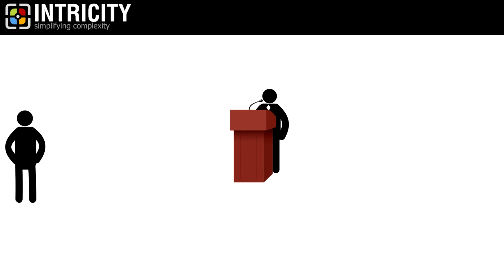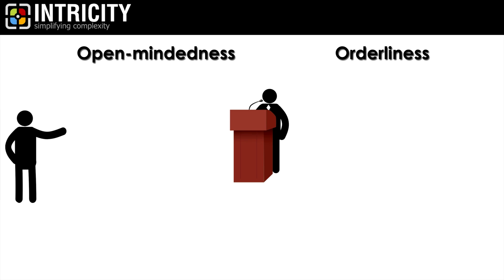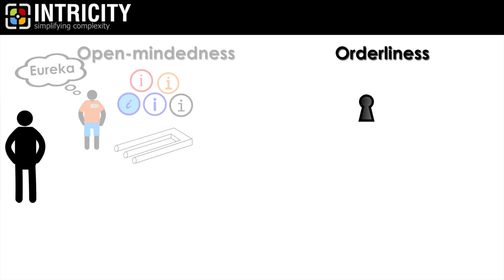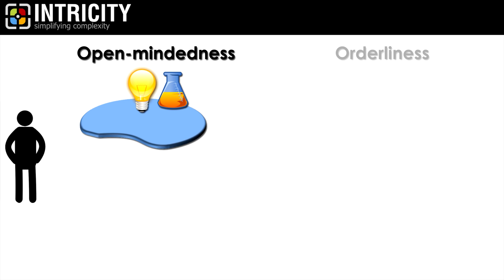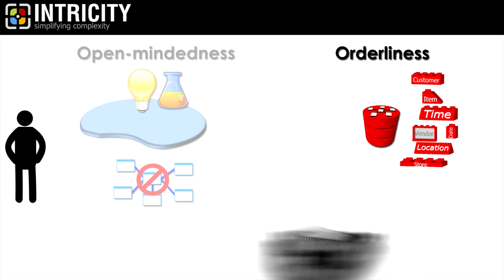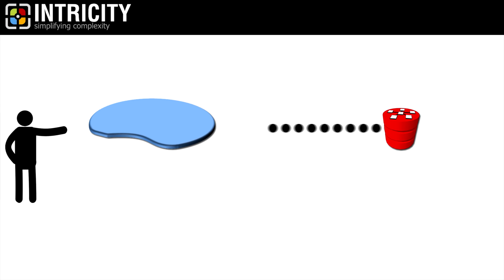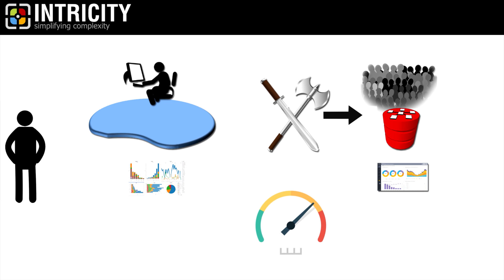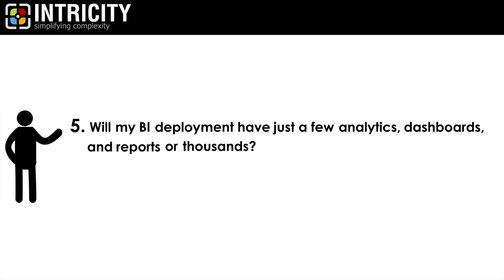Data Lake vs Data Warehouse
Both have roles, they aren't replacements for each other.